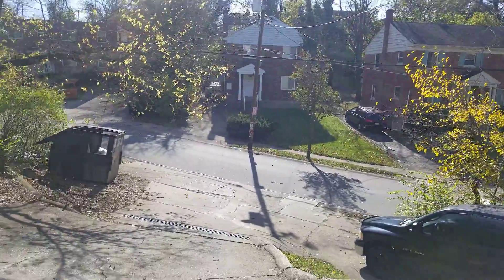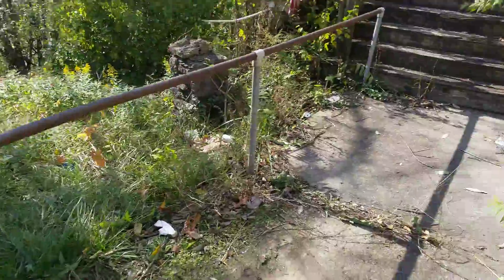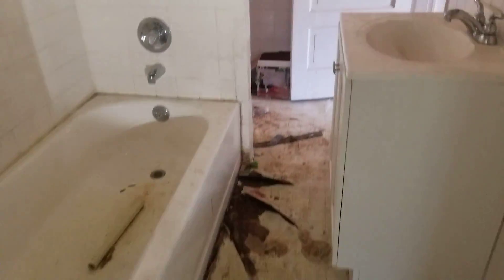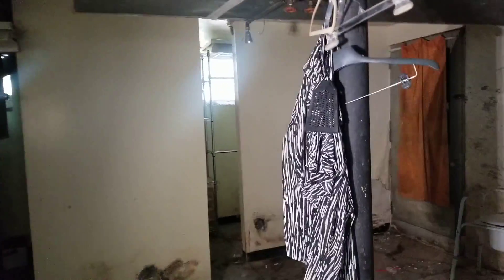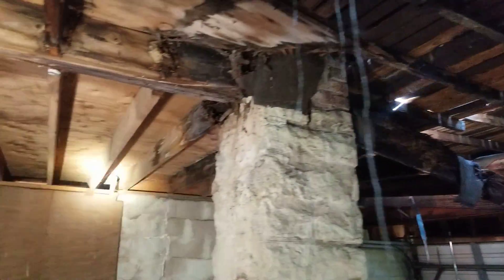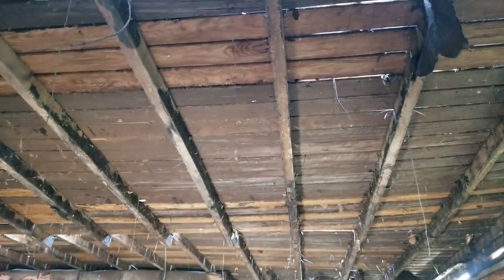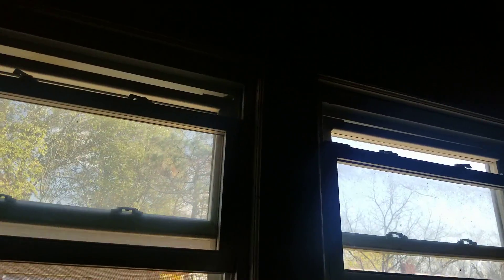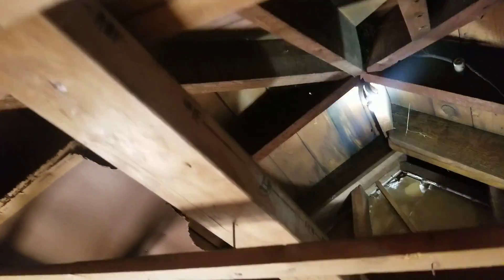Deal Or No Deal - Real Estate Investing 2020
One more good deal In Cincinnati.. This house is under contract by my friend.. It may involve city of Cincinnati for the repairs that needed to be done, which may be a headache to deal with, but it can be a great investment for many years to come.. Are you start investing?

BOOKS I READ & RECOMMEND:

Secrets of the Millionaire Mind: Mastering the Inner Game of Wealth
The Book on Managing Rental Properties: A Proven System for Finding, Screening, and Managing Tenants with Fewer Headaches and Maximum Profits (BiggerPockets)
The Savvy Landlord: A Common Sense Approach To Real Estate Investing
DotCom Secrets: The Underground Playbook for Growing Your Company Online (1st Edition)
You'll Never Get No For An Answer
The Book of Mistakes: 9 Secrets to Creating a Successful Future
The 4-Hour Workweek: Escape 9-5, Live Anywhere, and Join the New Rich
Automatic Wealth: The Six Steps to Financial Independence